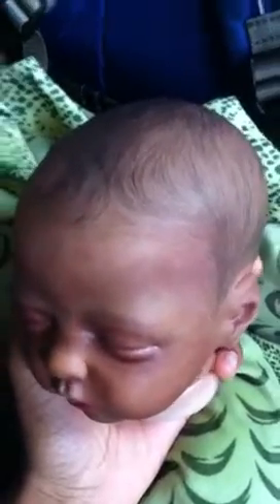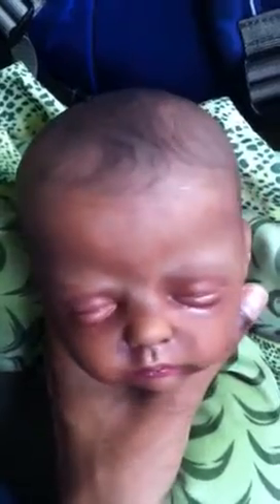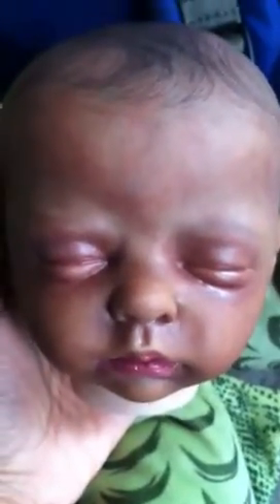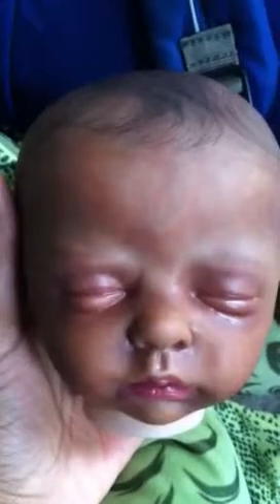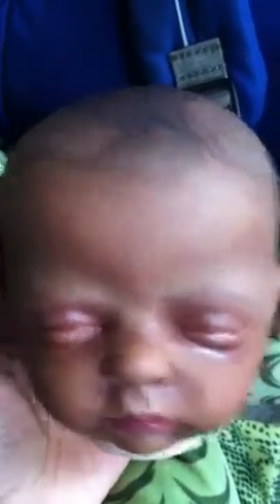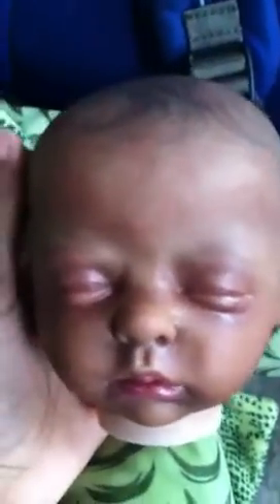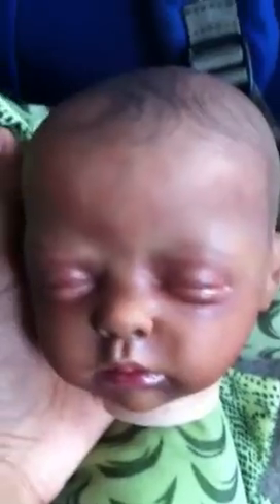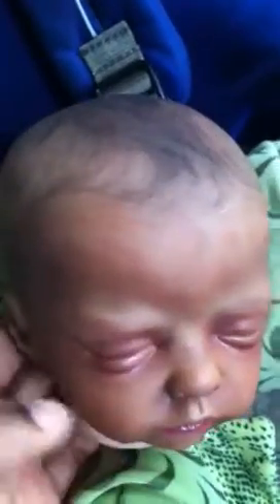Maisie's Head Finished!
I finished her painted hair and glossed her lips and nostrils.